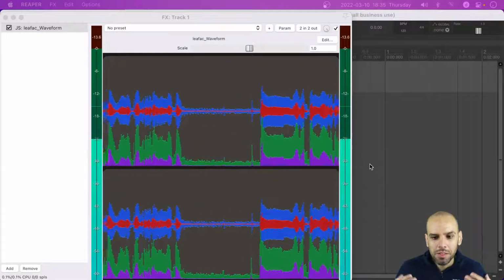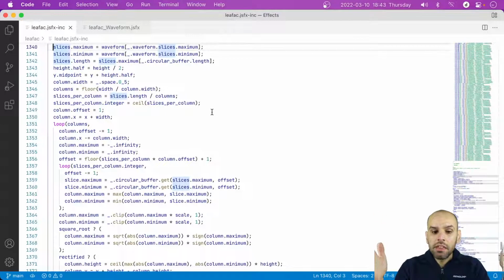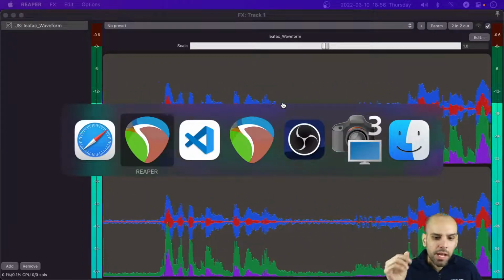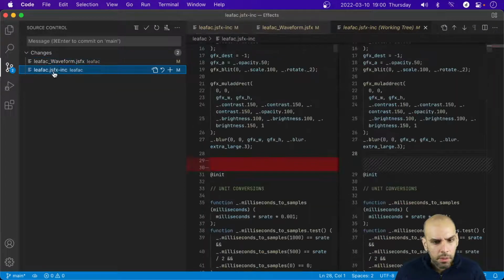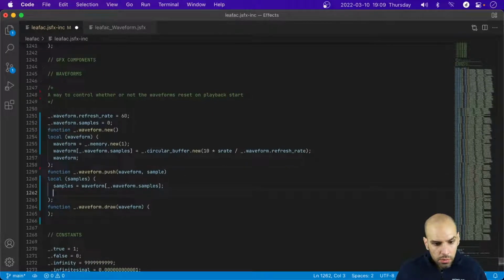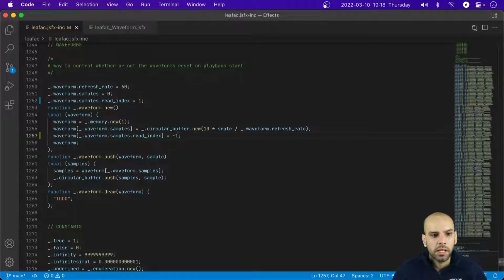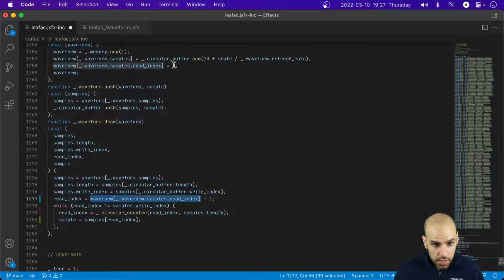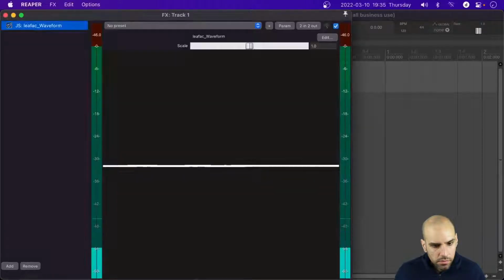Fixing a Flickering Waveform · REAPER Real-Time Audio Effects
We talked about 4 issues with the current waveform drawing situation:

1. Flickering at the edges of peaks.
2. CPU use on the audio thread.
3. Scrolling isn’t smooth.
4. There’s a glitchy line at the left, showing the race condition between the audio and the gfx threads when accessing the circular buffer.

We talked about a solution to all these problems:

1. Using a circular buffer just for the communication between the audio and the gfx threads.
2. The gfx thread doesn‘t read from this circular buffer based on an offset of the write index, but keeps its own read index that catches up to the write index.
3. The gfx thread reads the samples from the circular buffer, computes the slices, and stores them for drawing.
4. We’ll play with the idea of this storage happening on a different gfx_dest.

We were able to implement parts 1 and 2 of the idea above.